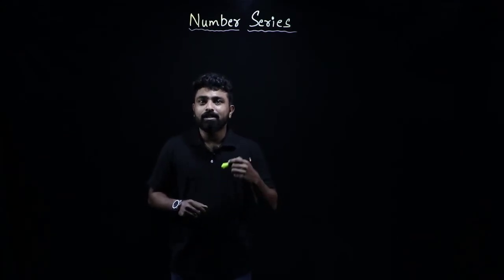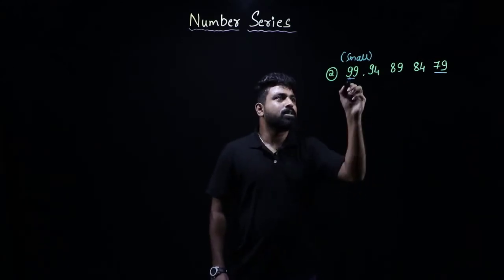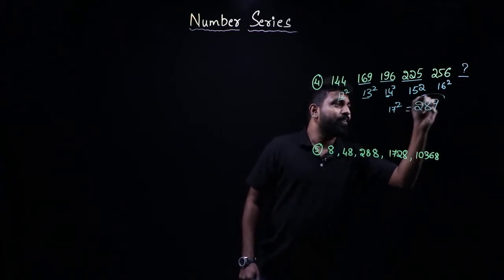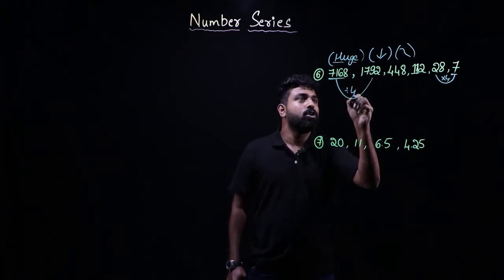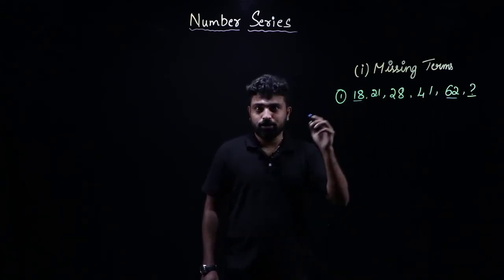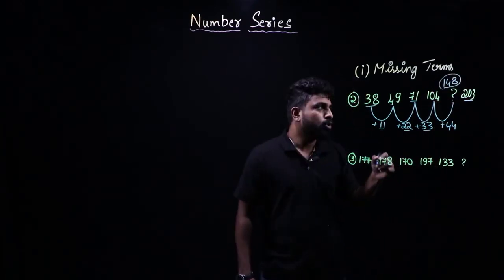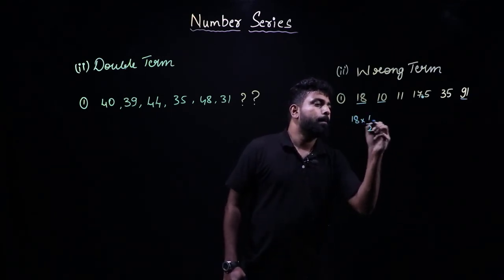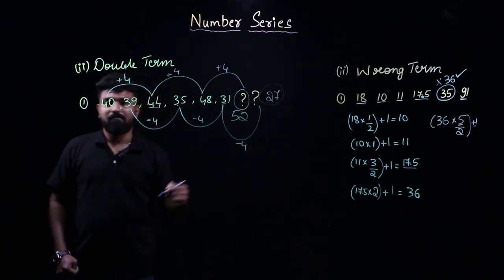Number Series | LOL | S Kanaka Raj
Basics of Number Series

IBPS CLERK and PO
IBPS CALENDAR
online sbi banking
sbi banking
ibps clerk 2021
sbi po
ibps po
sbi clerk result 2021
ibps clerk
sbi clerk
banking exams
ibps rrb